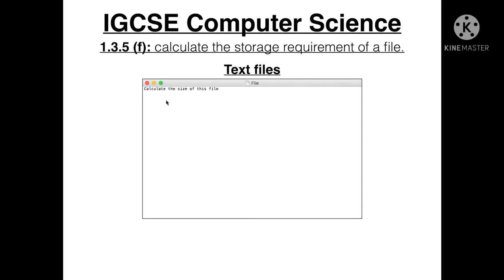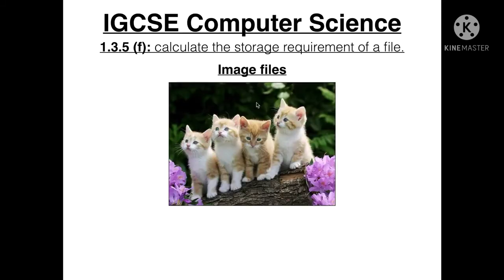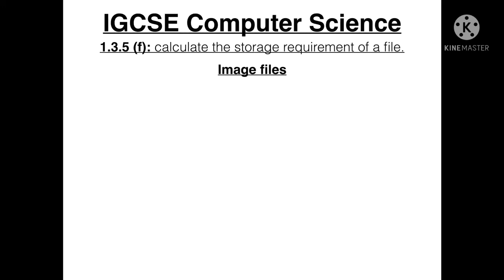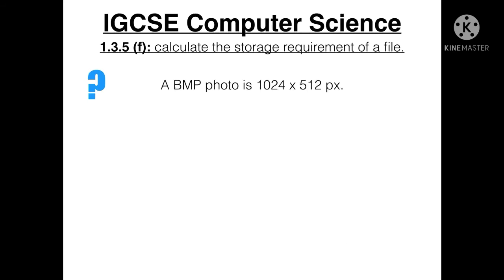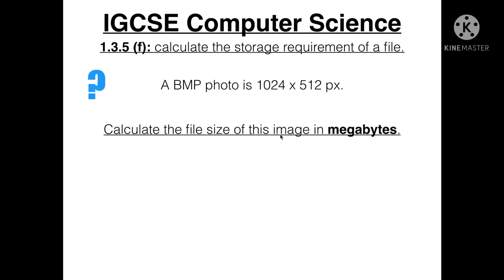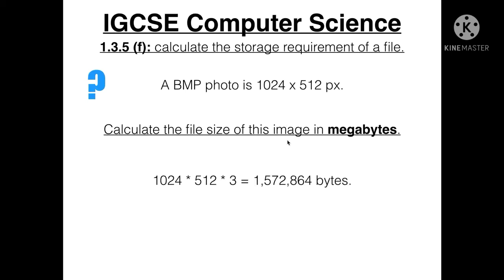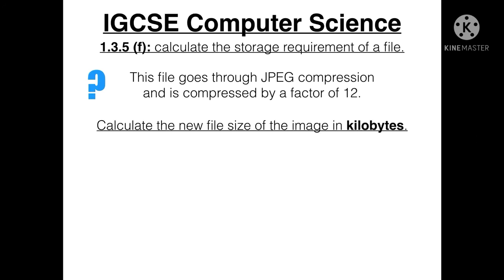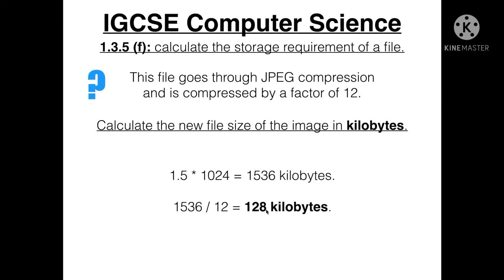How to Calculate the storage requirement of a file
calculate the storage requirement of a file